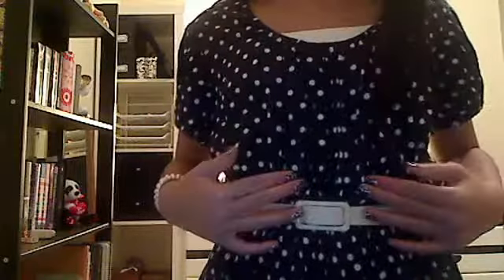Oufit of the day